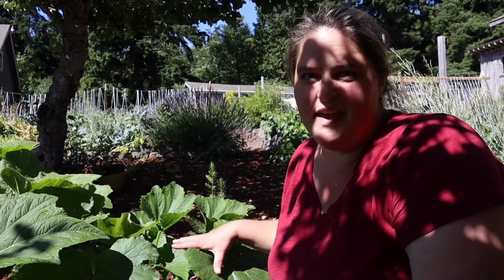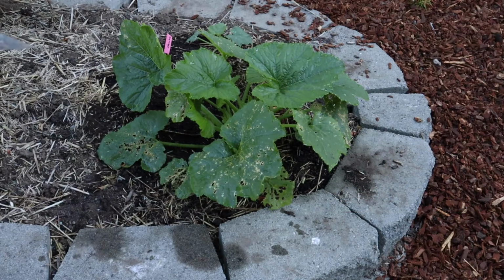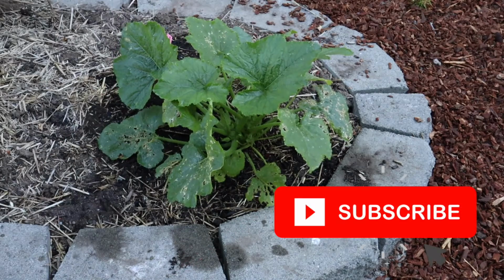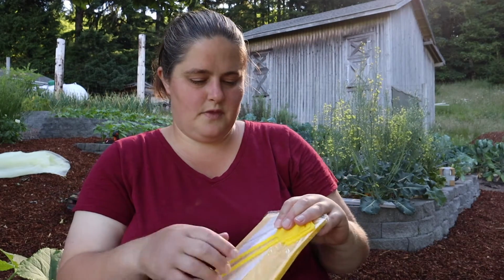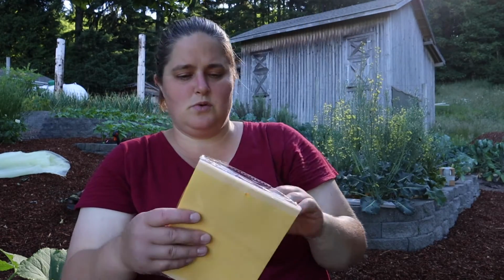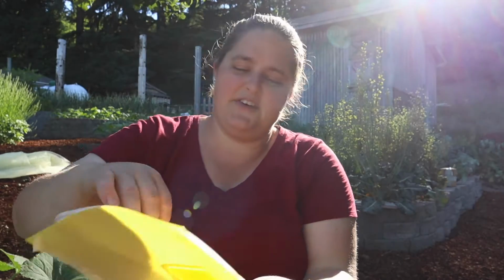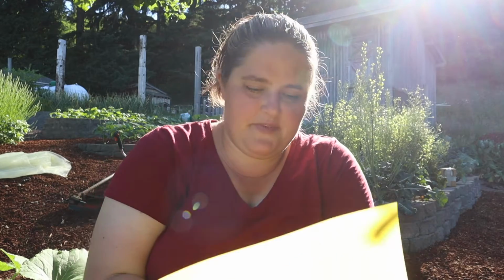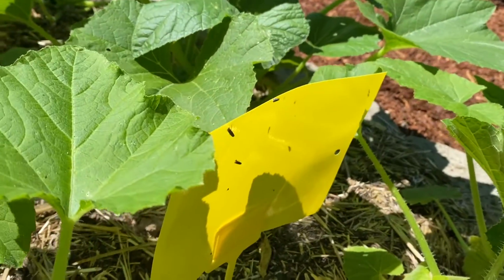GARDEN PESTS - Cucumber Beetle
Hori Hori Garden Tool
Sticky Trap - I would not recommend this for the cucumber beetles, but if you have trouble with smaller flying insects, it may do the trick

Garden pests can creep in and ruin a perfectly good crop. In this video, we will look at the damage from a cucumber beetle and discuss some natural, organic pest control remedies.